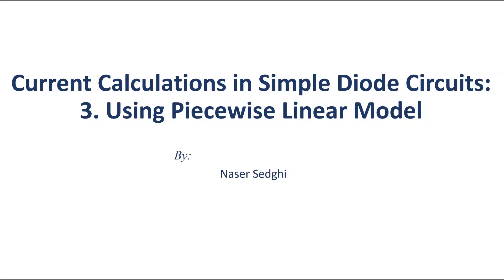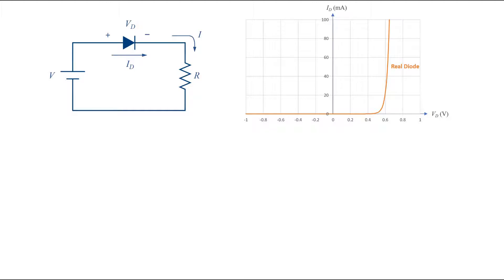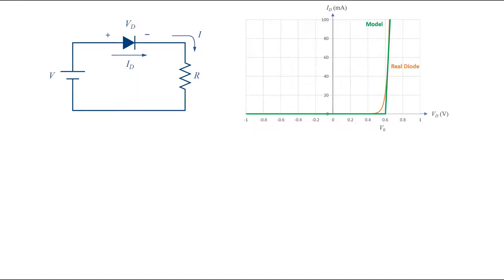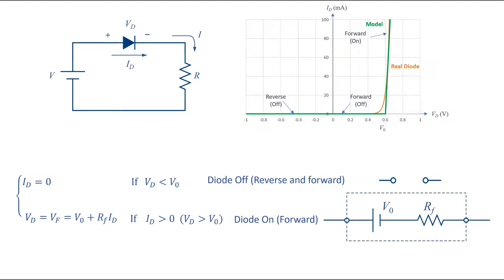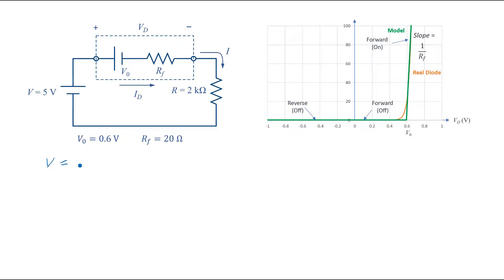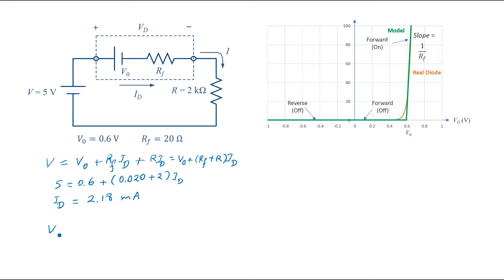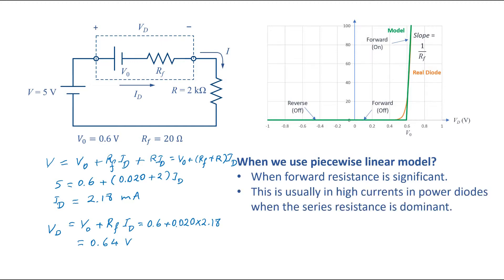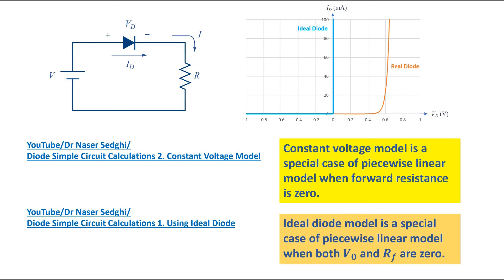Simple Diode Circuit Calculations 3. Piecewise Linear Model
In this video, the diode piecewise linear model and how to use the model to calculate the current in simple diode circuits are explained.